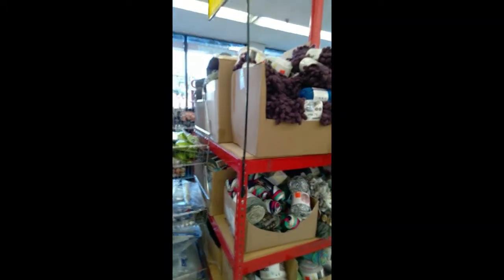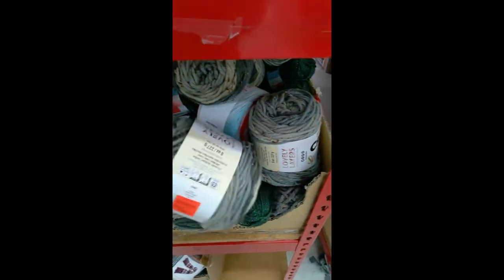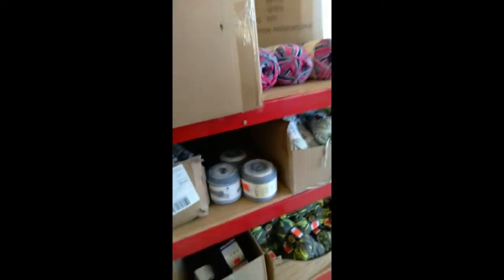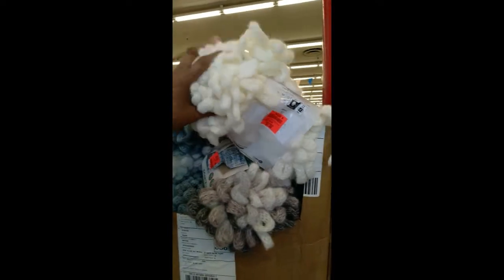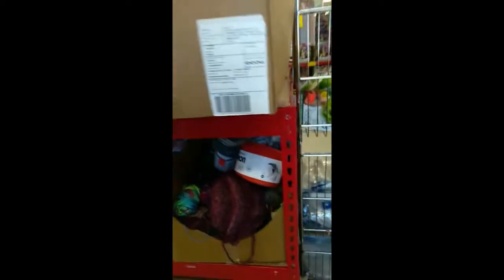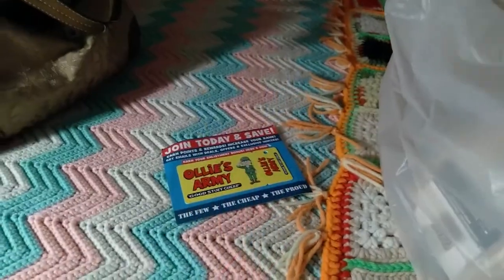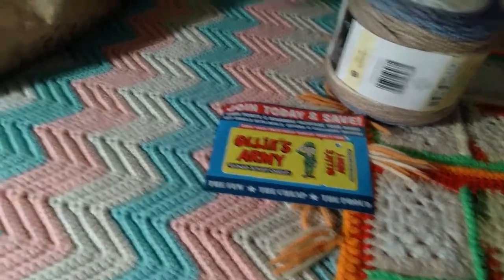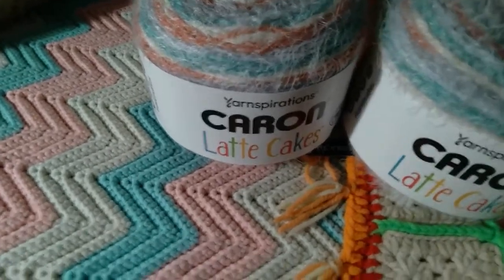Ollie's Haul - 11/15/2021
Hello everyone. This is K-N-O-T the End (Crochet) bringing you another vid that I didn't even know I was going to make until I got to the store. The store's name is Ollie's - Good Stuff Cheap. They have yarn ... Bernat, Caron and I think Red Heart, all on sale for 1/2 of what you will find it for in other craft stores. I just about spazzed out and had a real 'YARN-GASM' when I saw it all, but I kept my composure. (cough, cough)  ;)

I did manage to get 4 Cakes of Caron. Hopefully, I will be able to make it back and get more along with some of that beautiful looped yarn. I would like a ton of it. That just looks like so much fun to me. :)

Well, that's enough about that. I have like 3-4 more scheduled to get out within the next 2 weeks.

That's all for now. You all keep sweet, hugs and peace out. :)
KNOT THE END. (CROCHET)

YouTube Channel - Knot The End. (Crochet)

Facebook Reference Group: Knot the End. (Crochet)
CLOSED UNTIL FURTHER NOTICE.

Pinterest: Knot the End. (Crochet) on pinterest.com

Twitter: Knot the End. (Crochet) @end_knot